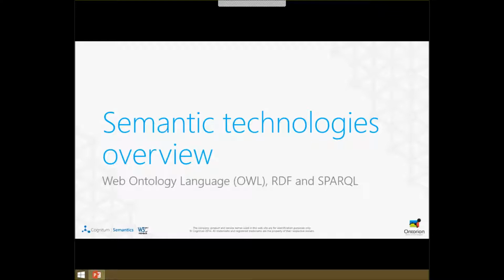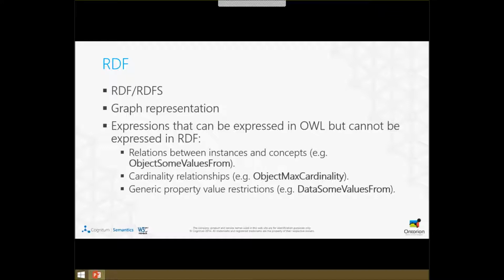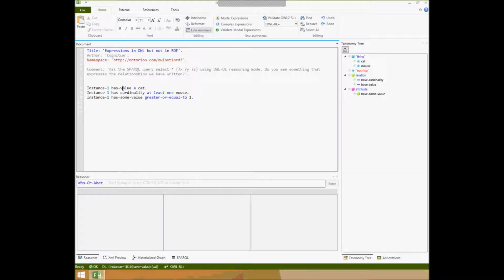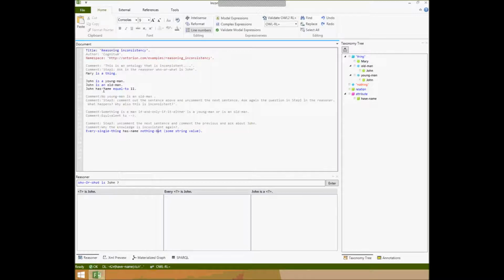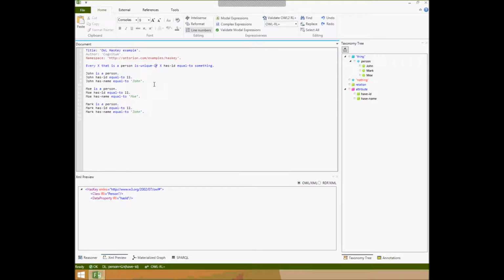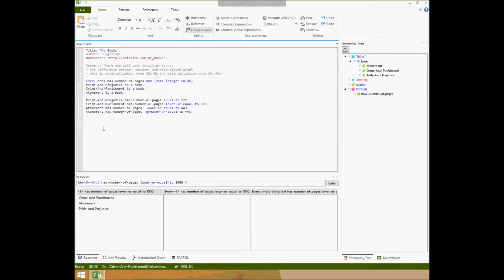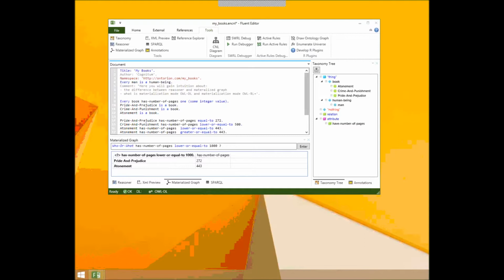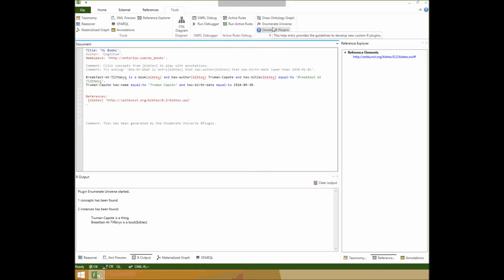Webinar: "Semantic Technology and Reasoning - Practical Overview"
This is a recording from the online webinar on March 19th, 2015. During the webinar we:
- introduced a practical overview on many aspects of reasoning using Semantic Technology;
- explained how open world assumption works;
- explained why ontologies can be inconsistent;
- explained what the OWL reasoning profiles are;
- showed why some reasoning problems are logical for the reasoner but not intuitive for a human being.